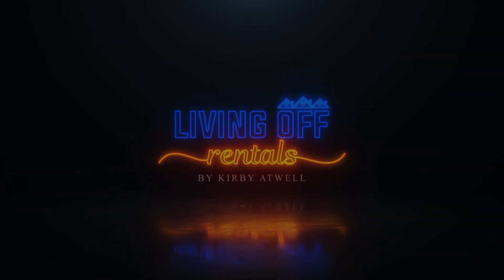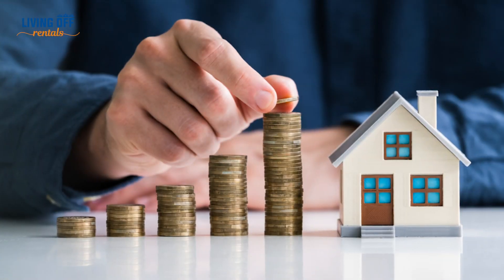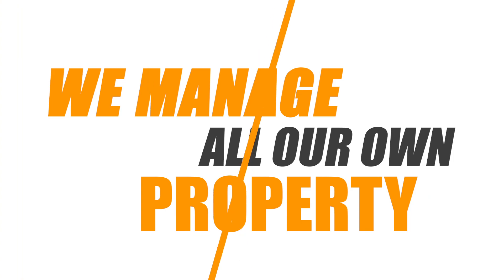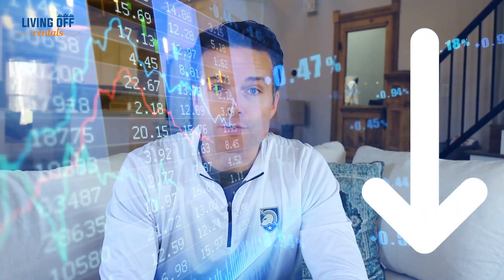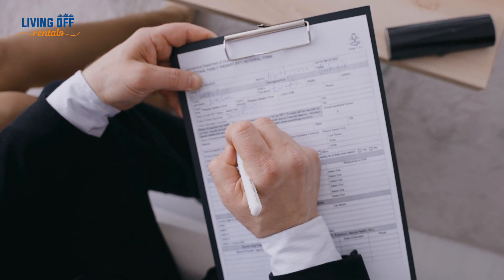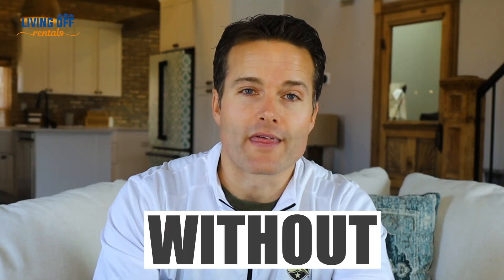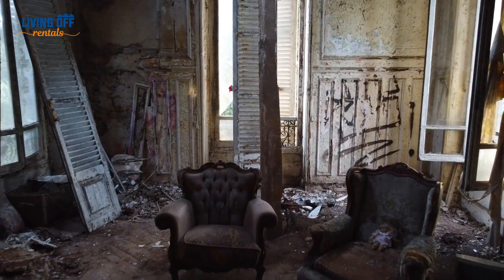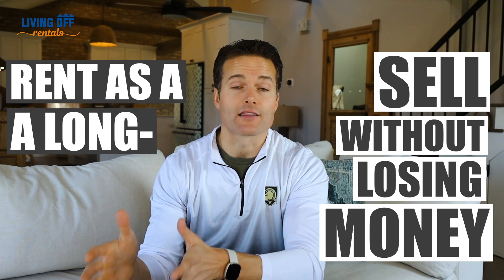The components that make up a solid STR investment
What are the components that make up a solid short-term rental investment?

This is a great question!

I have seen quite a few people have one or two of these, but I think that really increases the risk factor associated with your Airbnb property.

In this video I break down what I think is the perfect combination of 3 main components!

READY TO START YOUR OWN SHORT-TERM RENTAL BUSINESS?